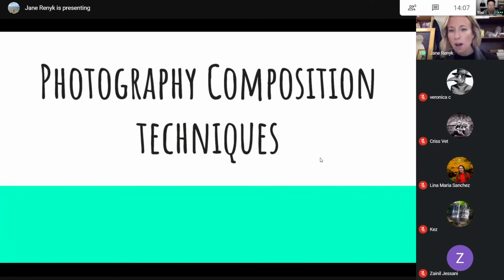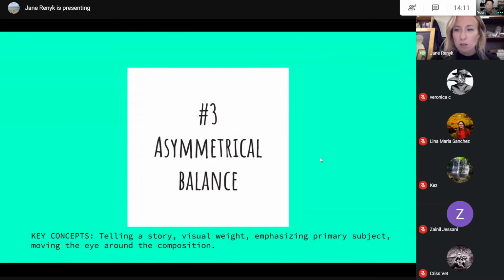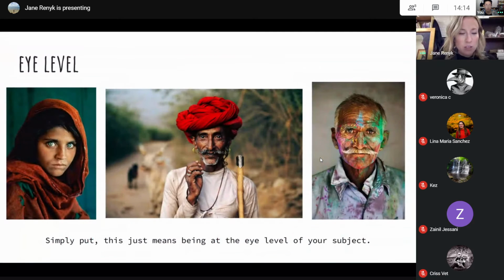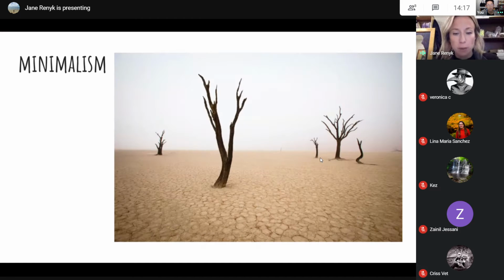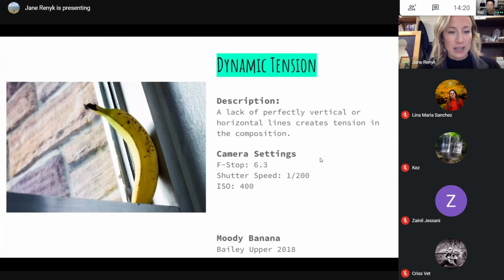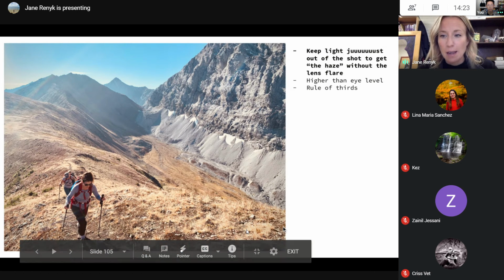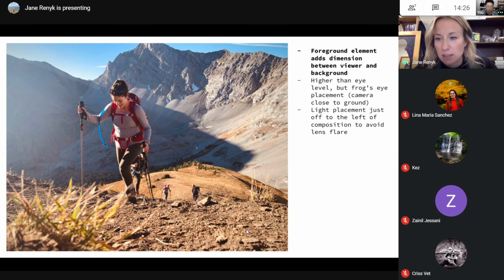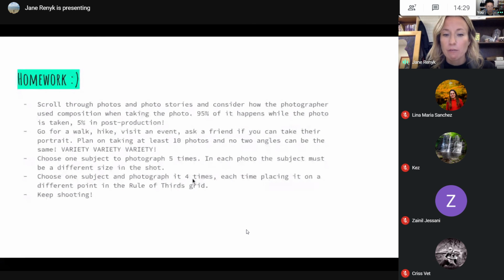UUAC X YPA Photography Intro Course: Composition Basics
UUAC X YPA Photography Intro Course is a series of four lessons that cover the fundamentals of photography. This is a collaboration between United Under Arts Calgary and Youth Photo Alliance, two non-profits that advocates and promotes art.

In this lesson, Ms. Renyk, a Photography teacher from Henry Wise Wood High School explains various compositional techniques that can be used to improve one's photos.